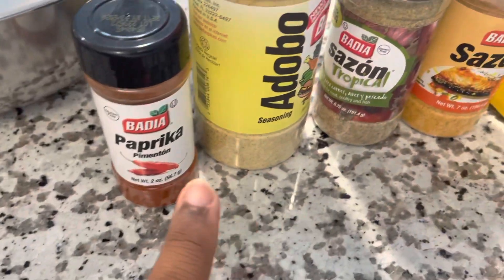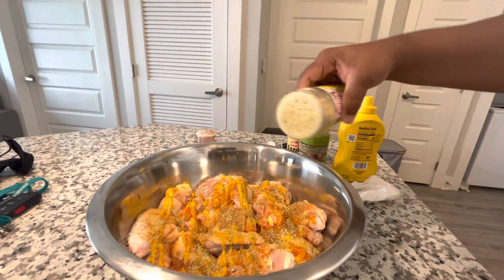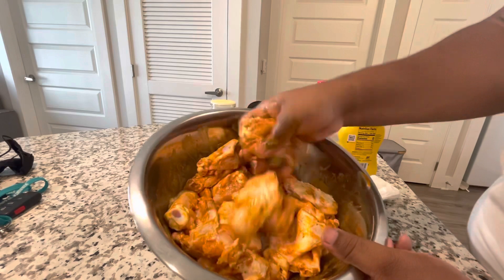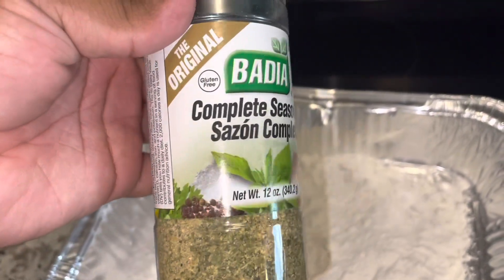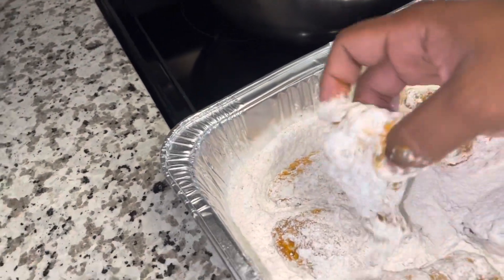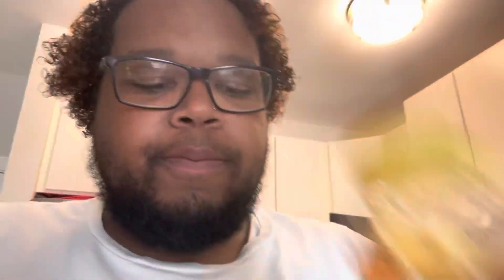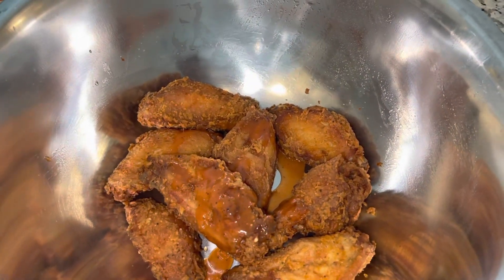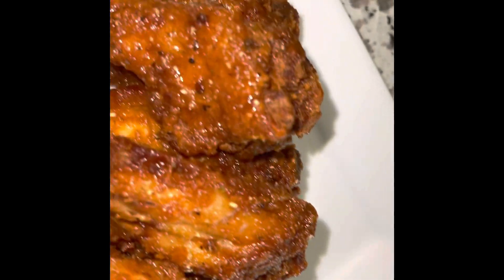Badia Sweet & Spicy Wings